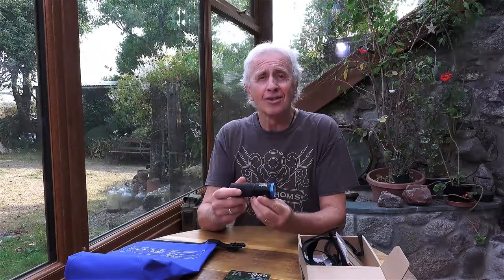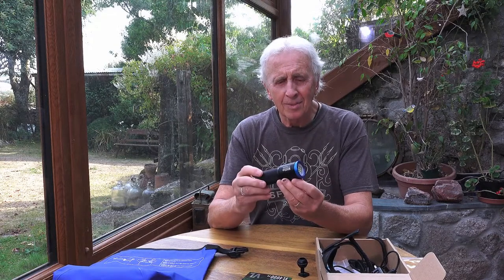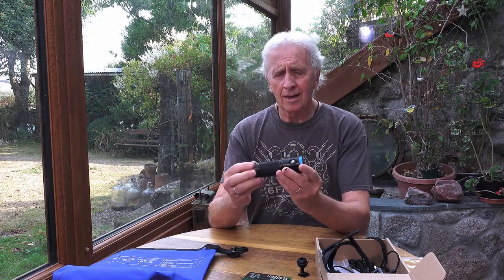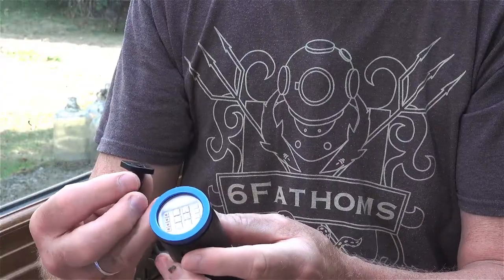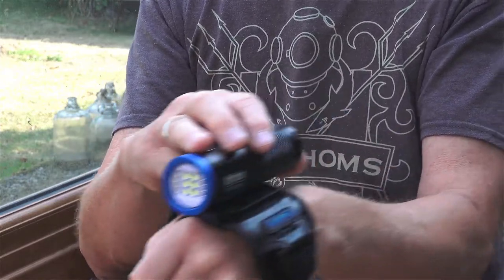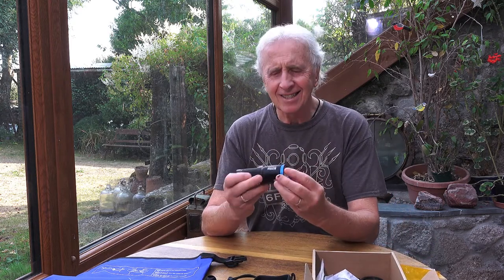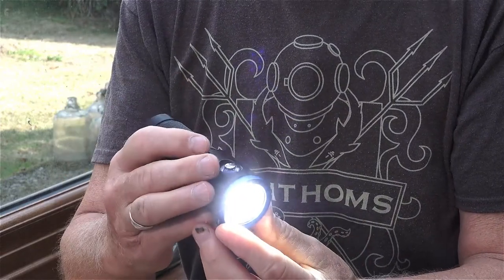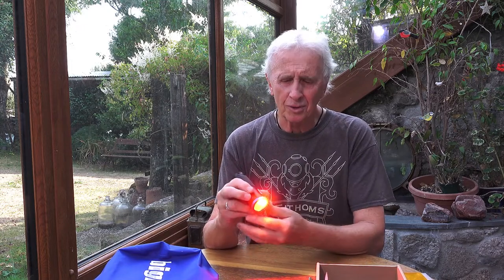Scuba Diving Gear Review: VL 4600PB Video & Blue Light from Bigblue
In a video shot exclusively for Scubaverse.com, Jeff Goodman reviews the VL 4600PB Video & Blue Light from Bigblue.